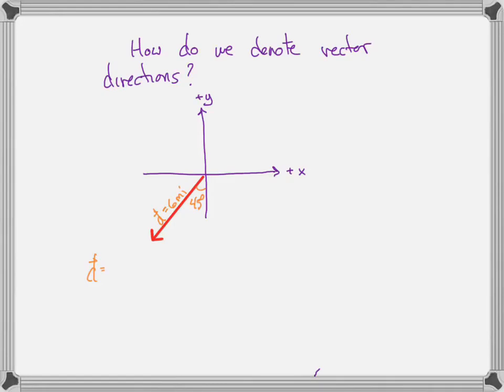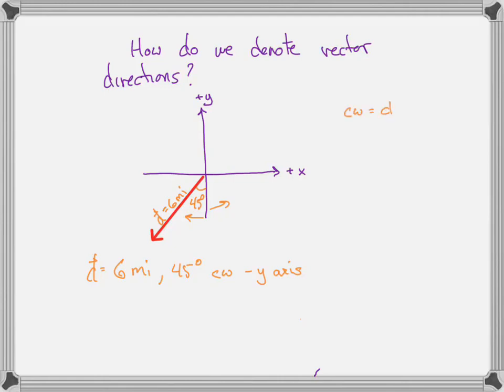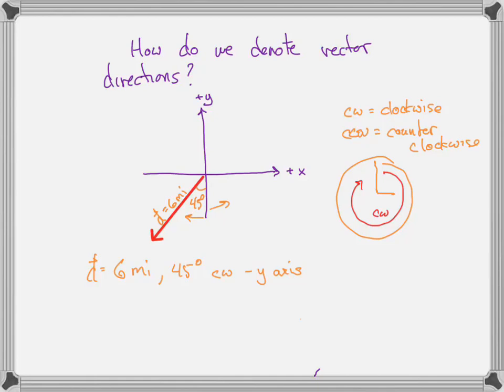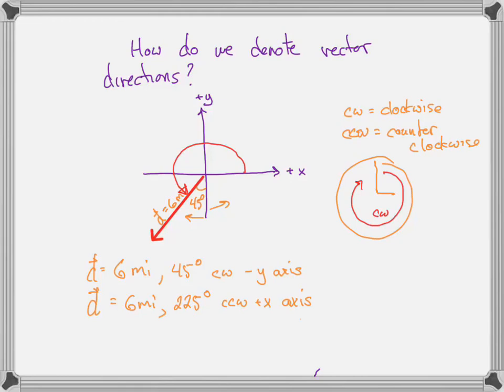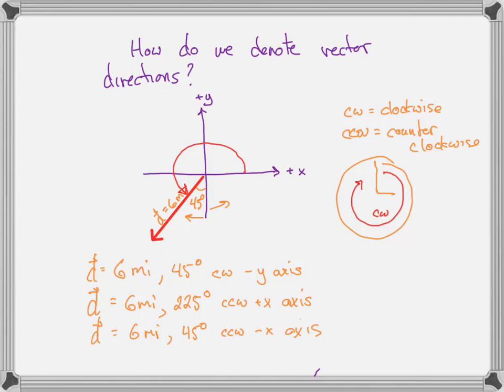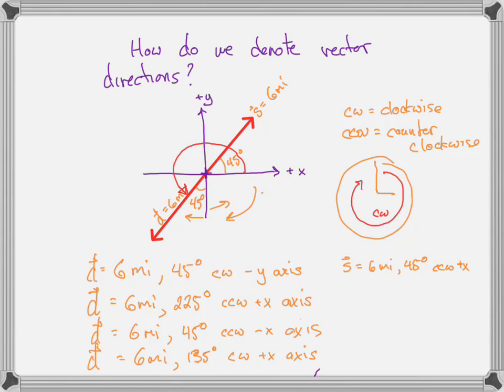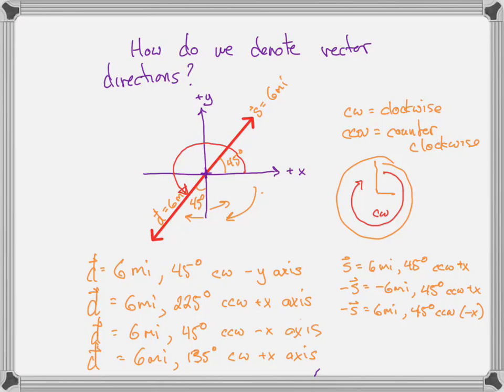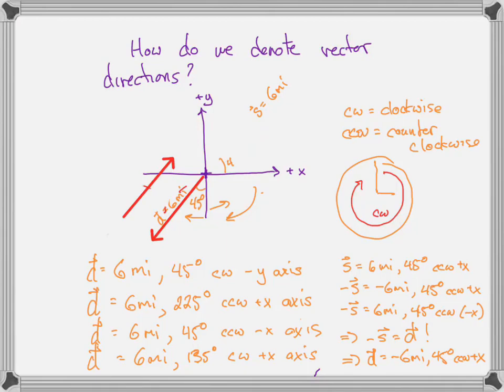direction of vectors